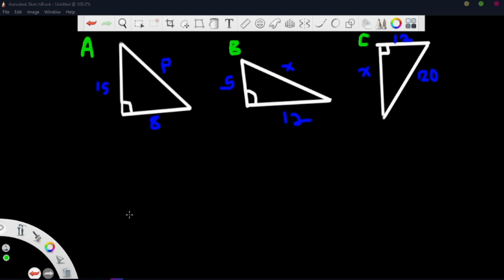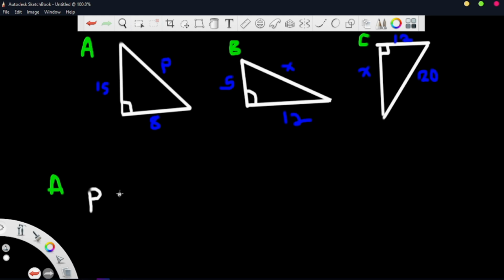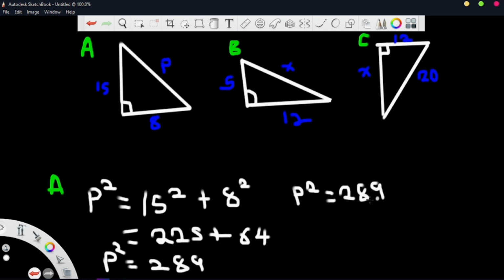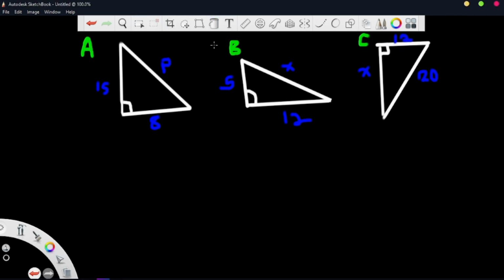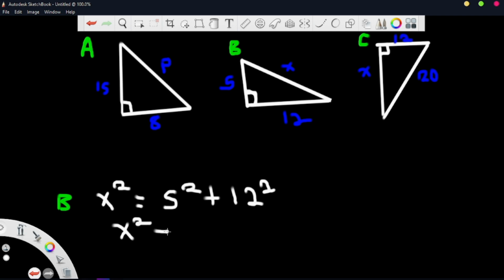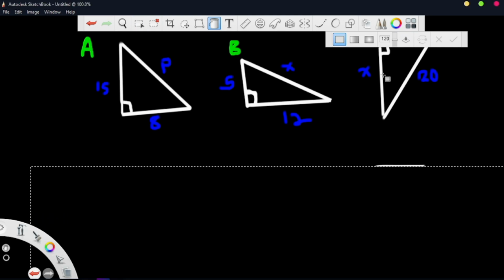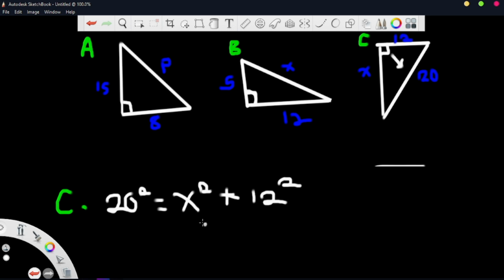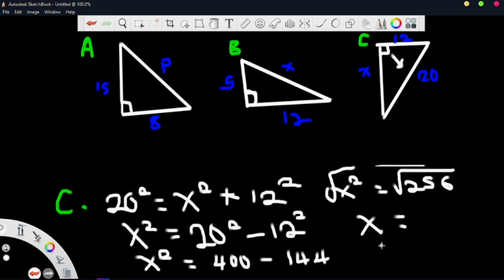Pythagoras theorem.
This video is aimed at teaching the Pythagoras theorem.
Pythagoras theorem states that “In a right-angled triangle, the square of the hypotenuse side is equal to the sum of squares of the other two sides“. The sides of this triangle have been named as Perpendicular, Base and Hypotenuse. Here, the hypotenuse is the longest side, as it is opposite to the angle 90°.
The Pythagoras theorem formula states that in a right triangle ABC, the square of the hypotenuse is equal to the sum of the square of the other two legs. If AB, BC, and AC are the sides of the triangle, then: BC2 = AB2 + AC2​. While if a, b, and c are the sides of the triangle, then ​c2 = a2 + b2.
The Pythagorean Theorem is useful for two-dimensional navigation. You can use it and two lengths to find the shortest distance. … The distances north and west will be the two legs of the triangle, and the shortest line connecting them will be the diagonal. The same principles can be used for air navigation
Pythagoras' theorem only works for right-angled triangles, so you can use it to test whether a triangle has a right angle or not
The Pythagorean Theorem is so important in the world of Mathematics. When we deal with the right triangle, Pythagorean relation helps to study the length measures and establishes the relationship between the three sides of a right angled triangle.